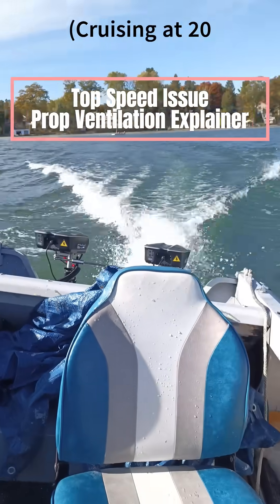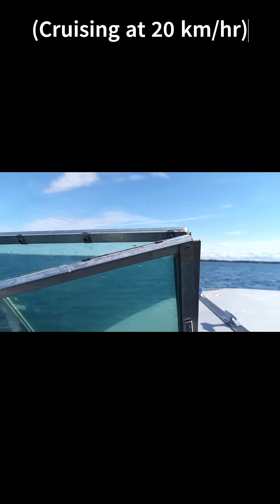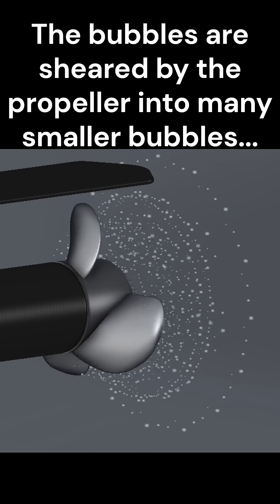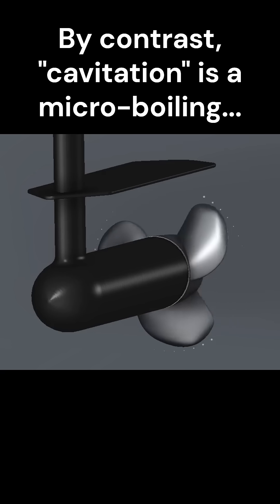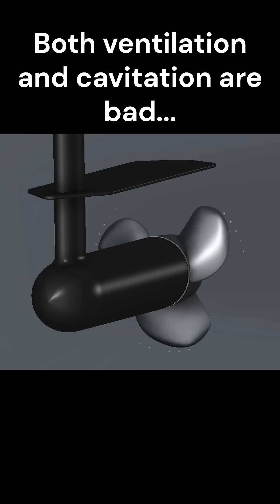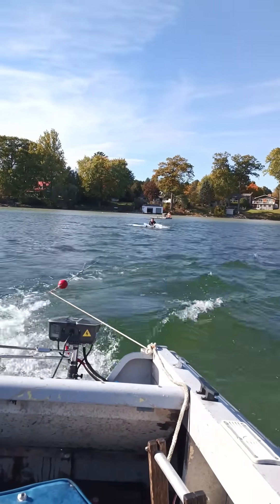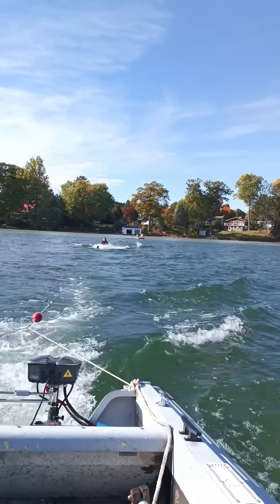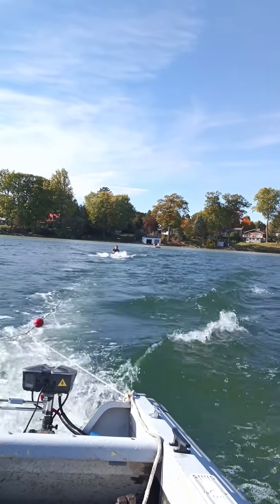Prop Ventilation Explainer - Electric Boat Issue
I had to brush off some animation skills for this one! Check out the difference between ventilation and cavitation of the propeller, and see our end-of-season waterski attempt.

We have a plan to drop the propellers at least 10mm, and next spring we'll see how that goes. For now, it's winter where we are and the boat is buried in snow!